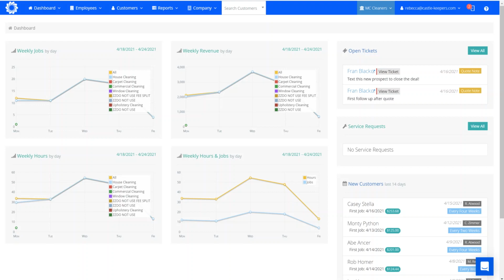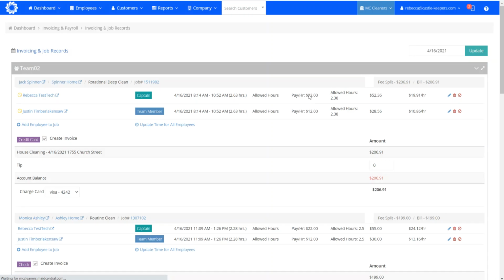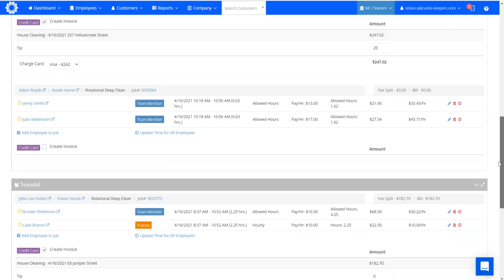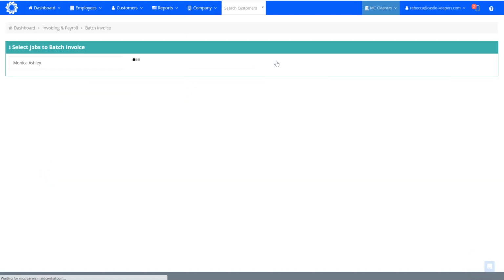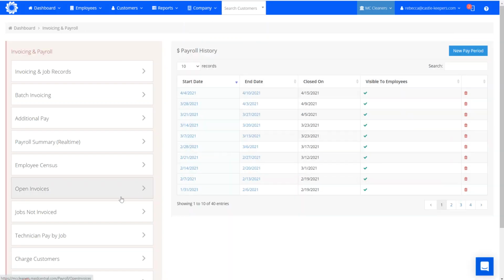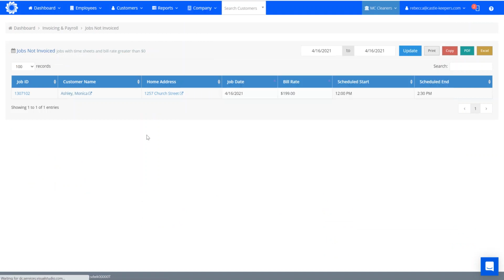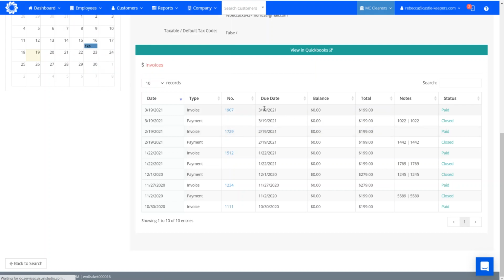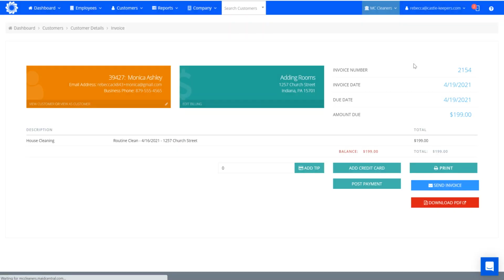Customer Invoice Moves to Batch Invoices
When Creating Invoices for a particular day in Maid Central, you may for example not have a customer's credit card number yet, or maybe the customer's check has not arrived in the mail to your office.  You can go ahead and create invoices for the rest of the jobs for that day, you'd just leave the Create Invoice box unchecked for that specific job.  This will then send the job to your Batch Invoices report so that you can create the invoice at a later time.  It will also appear on your Jobs not Invoiced report.  Once you create the invoice from the Batch Invoice page, you can post payment to that invoice from the customer's Quickbooks tab.  Follow along in this video.